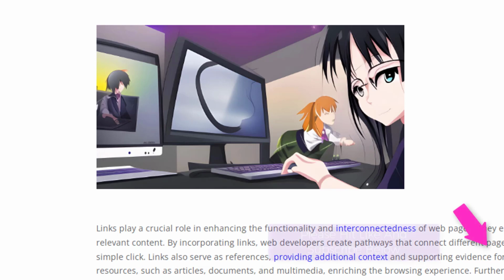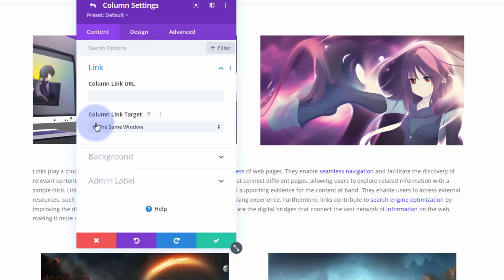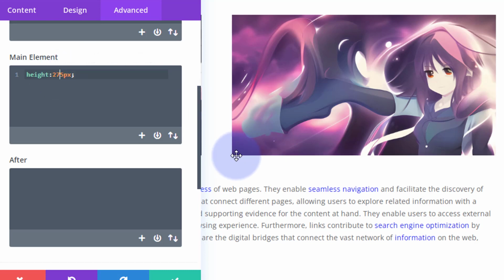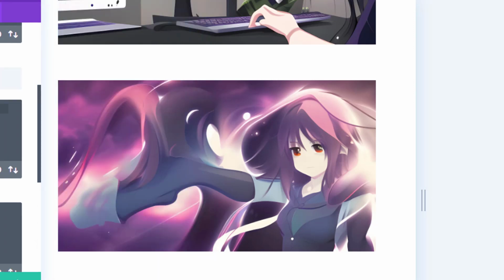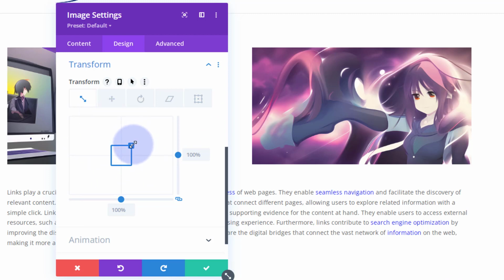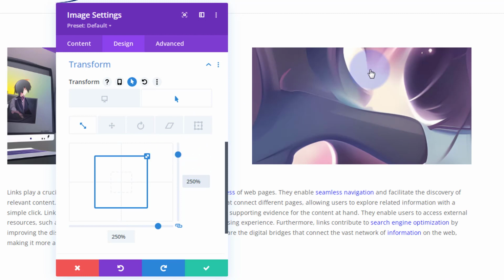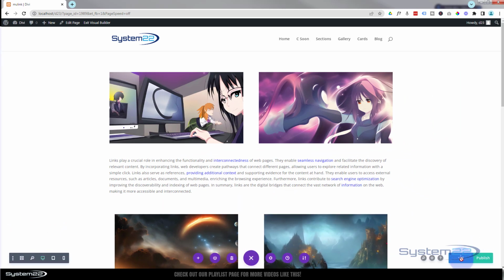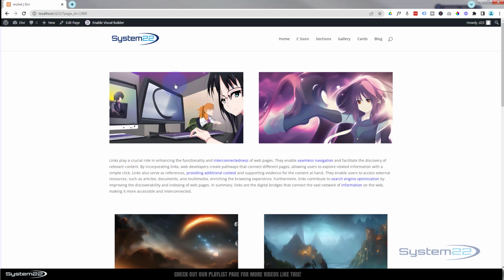Divi Theme Image Zoom And Contain With Lightbox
How to add a zoom in and contain an image with popout lightbox effect on click with the Divi Theme. In this video we will be showing how to easily create this feature using the inbuilt features of the Divi Theme and a little bit of CSS Code. Today we will be demonstrating how to create this feature using the Divi Image Module and the CUstom CSS Panel.

In this video we will cover:

Adding A Divi Image Module.
Add A Link Or Lightbox Option.
Hide Column Overflow.
Sizing The Image.
Checking Size On Tablet And Phone.
Creating The Zoom On Hover Effect.
Zoom To A Specific Area Of The Image.
Adjusting Transition Timing.

Using image hover effects in web design offers a range of benefits that enhance the user experience and elevate the visual appeal of a website. Firstly, image hover effects capture users' attention and create interactivity, encouraging them to engage with the content. When users hover over an image, it can transform, reveal additional information, or display a different visual effect, adding an element of surprise and delight. Secondly, hover effects provide a dynamic and engaging browsing experience, allowing users to explore the website with a sense of curiosity and discovery. They can also convey additional information or context about an image without cluttering the layout. Lastly, image hover effects add a layer of professionalism and creativity to the design, making the website more visually appealing and memorable.

v=ZAO2MH0dQtk&list=PLqabIl8dx2wo8rcs-fkk5tnBDyHthjiLw

v=rNhjGUsnC3E&list=PLqabIl8dx2wq6ySkW_gPjiPrufojD4la9

height: 175px;

CHAPTERS

00:00 Introduction
00:37 Adding A Divi Image Module.
01:15 Add A Link Or Lightbox Option.
01:45 Hide Column Overflow.
02:30 Sizing The Image.
03:39 Checking Size On Tablet And Phone.
05:39 Creating The Zoom On Hover Effect.
07:38 Zoom To A Specific Area Of The Image.
08:19 Adjusting Transition Timing.